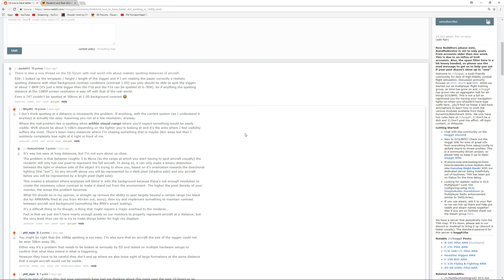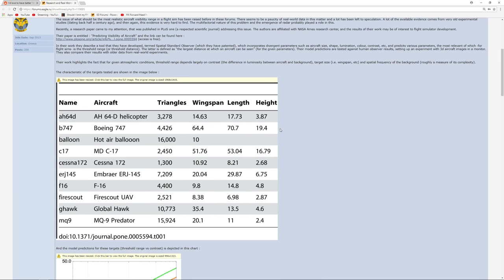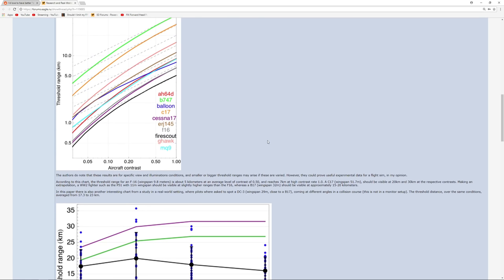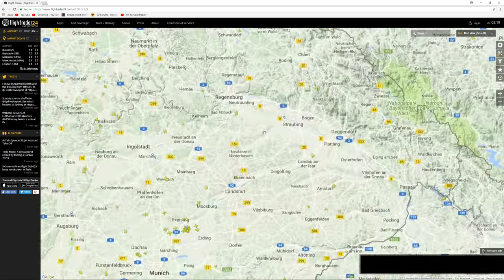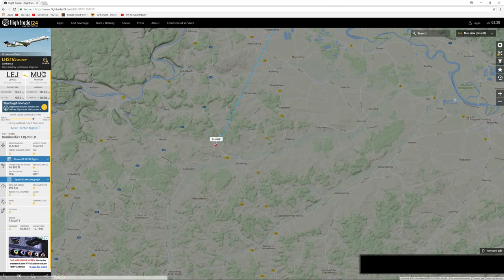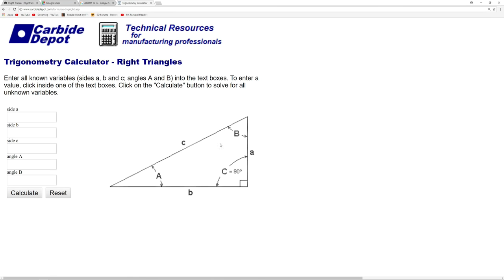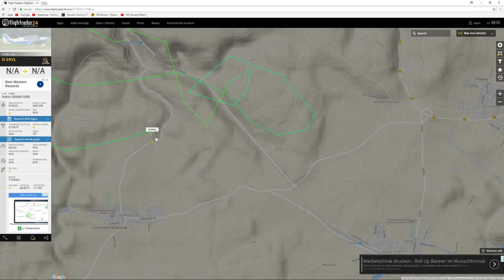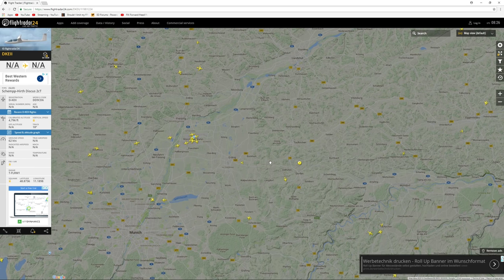Spotting Aircraft - Realistic Ranges Discussion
Please ignore my reference to the Citylink aircraft being at 48,000ft... this is nonsense. I read the wrong value. It was 14,000ft.
Anyways, then method is not affected by this error.

After my previous video, the subject of realistic ranges came up. So I thought it worth clarifying my position on this, with a simple model for implementing something in sims.